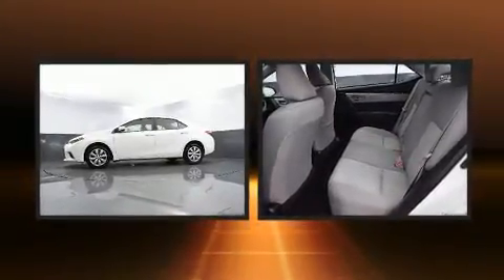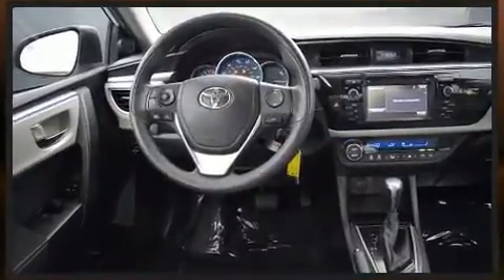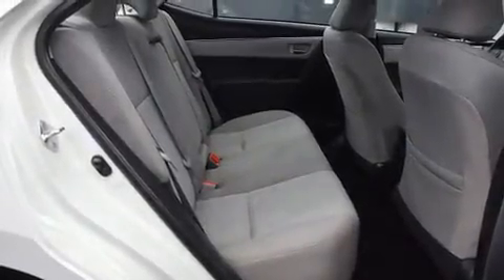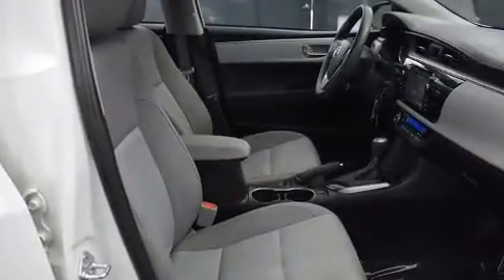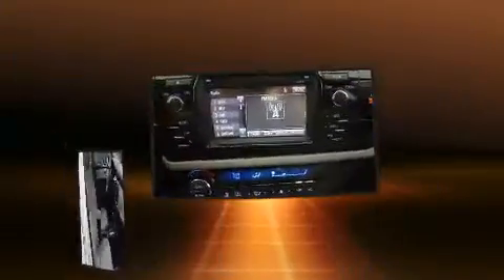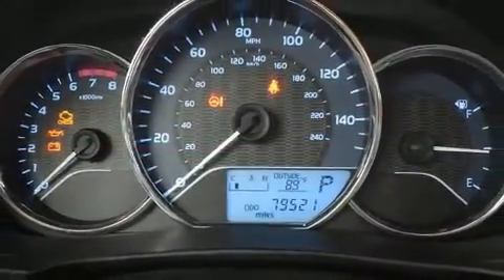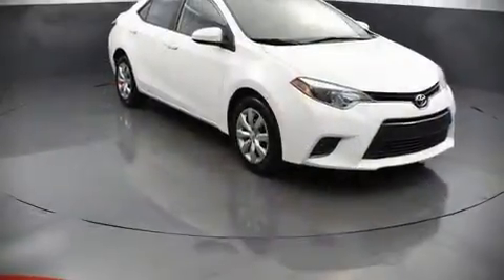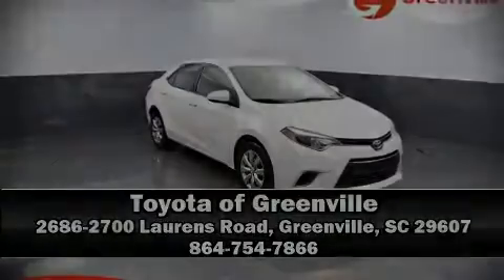2015 Toyota Corolla LE in Greenville, SC 29607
Get excited about the 2015 Toyota Corolla. This 4 door, 5 passenger sedan still has less than 80,000 miles! Smooth gearshifts are achieved thanks to the 1.8 liter 4 cylinder engine, and for added security, dynamic Stability Control supplements the drivetrain. Top features include power windows, 1-touch window functionality, a trip computer, an outside temperature display, front bucket seats, heated door mirrors, remote keyless entry, and much more. Premium sound drives 6 speakers, providing you and your passengers a sensational audio experience. Toyota ensures the safety and security of its passengers with equipment such as: dual front impact airbags, head curtain airbags, traction control, brake assist, a panic alarm, and ABS brakes. This car was designed with safety in mind, allowing you to drive with even greater assurance. It also arrives with a Carfax history report, providing you peace of mind with detailed information. Our knowledgeable sales staff is available to answer any questions that you might have. They'll work with you to find the right vehicle at a price you can afford. We are here to help you.